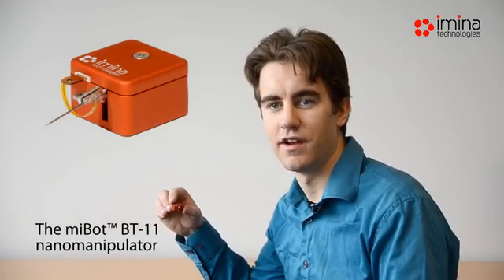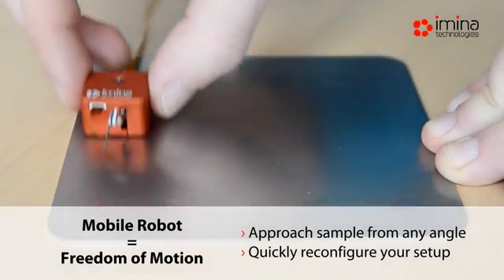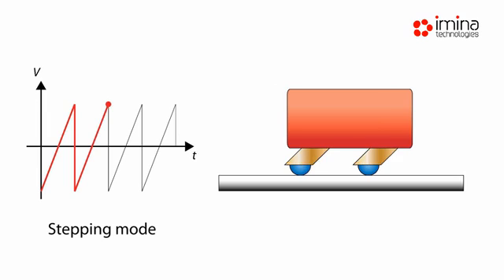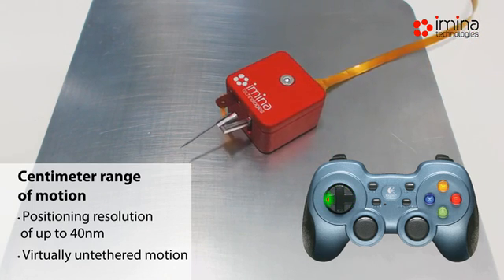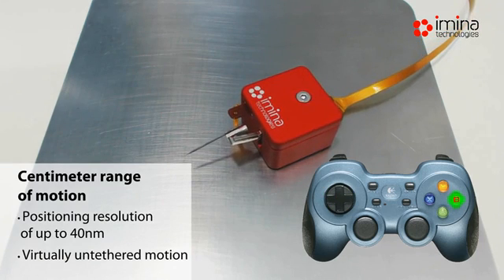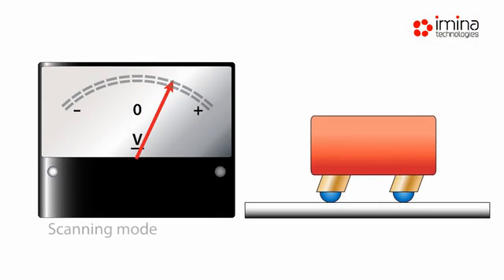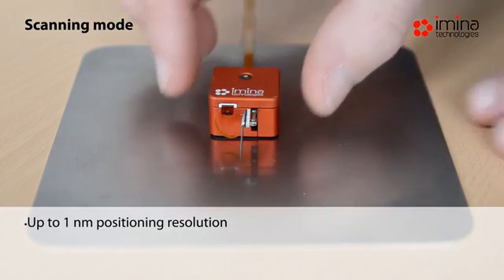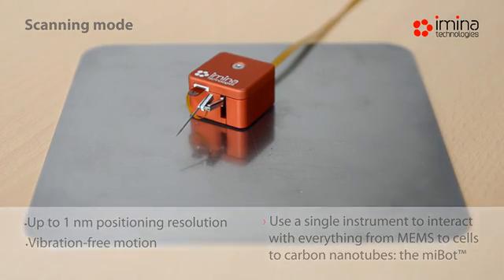IminaTechnologies: miBot™ mobile robot technology for microscopes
The miBot™ is the smallest nanometer resolution manipulator of the market. The use of piezo actuators in a revolutionary mobile motion technology makes the miBot™ both extremely precise and very easy to control. Diverse micro-tools can be mounted on the miBot™ tool holder, which makes it particularly well-suited for R&D applications in material science, microelectronics and photonics, whenever in situ physical interactions with the sample are sought.